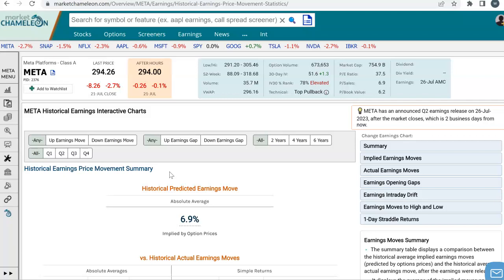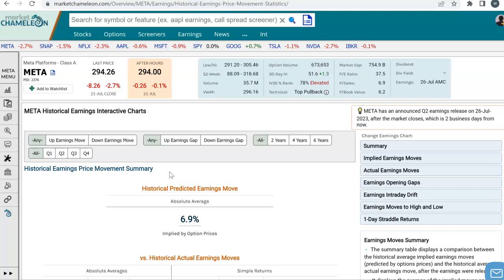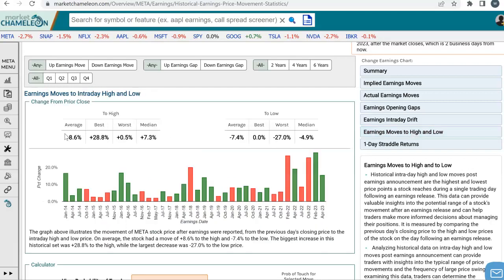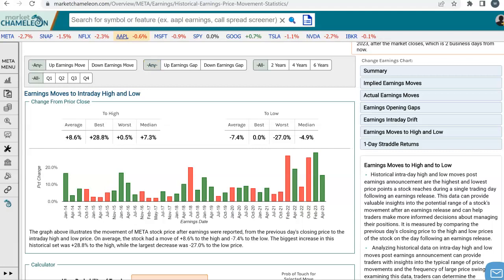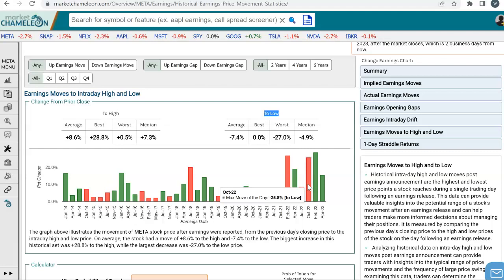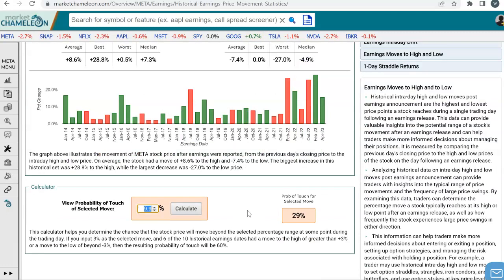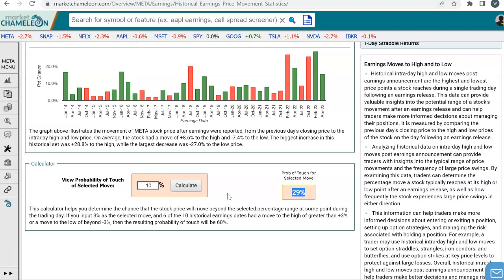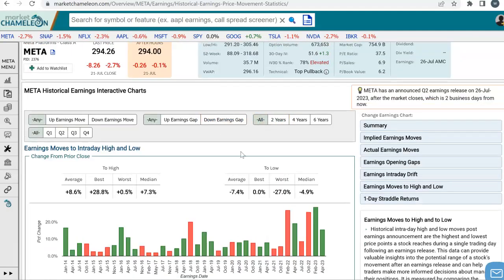How to Calculate a Stock's Earnings Move Historical Probability of Touch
In this video, we demonstrate how to use the tool, "Earnings Moves to High and to Low," which provides crucial insights into the price range a stock typically experiences following an earnings announcement. We explore the highest and lowest price points a stock reaches during a single trading day after an earnings release, giving you the key to unlocking the potential range of a stock's movement.

Join us as we analyze historical data on intra-day high and low moves post earnings announcement. Discover the percentage moves a stock commonly reaches at its high or low point after earnings, and learn how to interpret the frequency of significant price swings. Armed with this knowledge, you'll be better equipped to handle your positions and manage risk effectively.